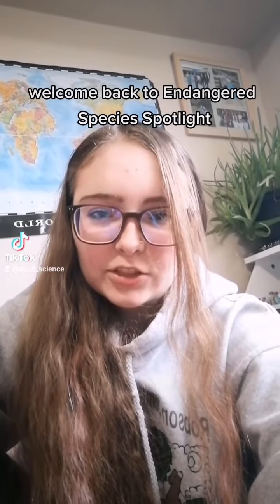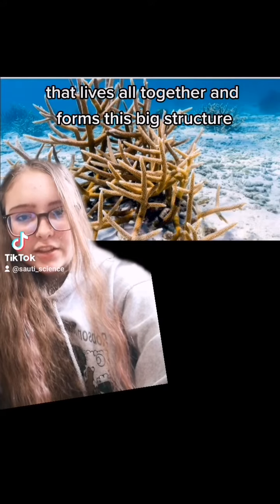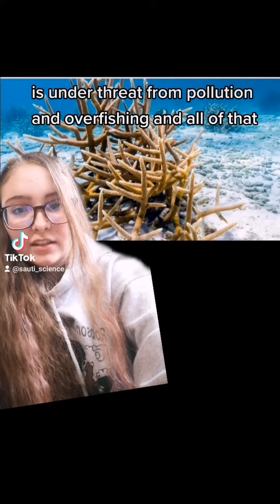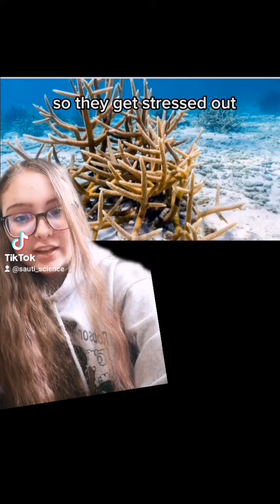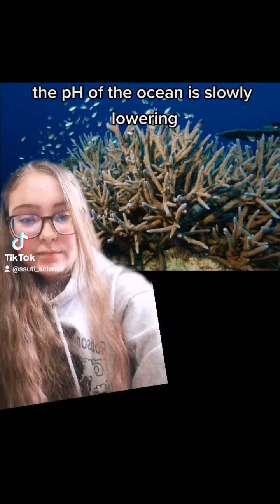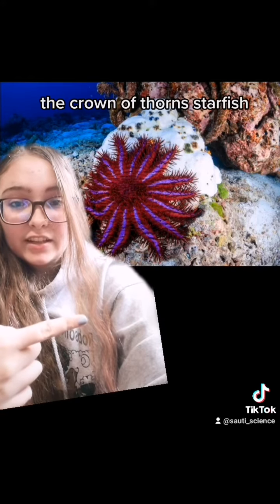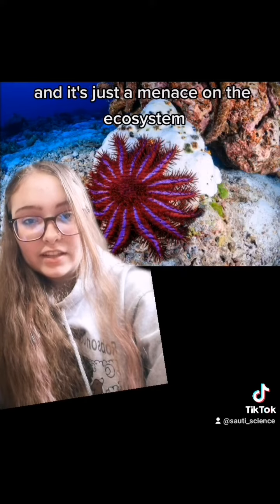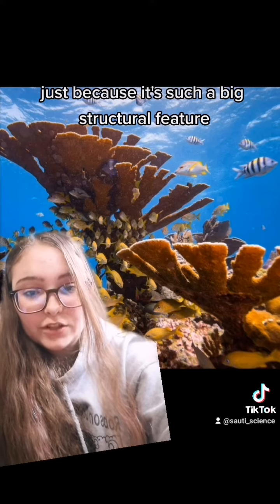ESS Staghorn Coral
Endangered Species Spotlight Staghorn Coral

Conservation Efforts